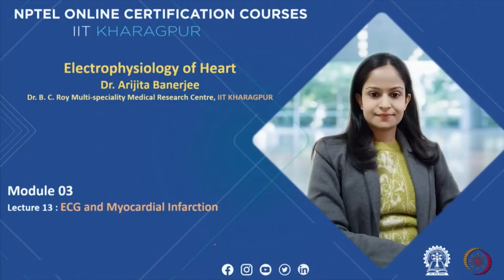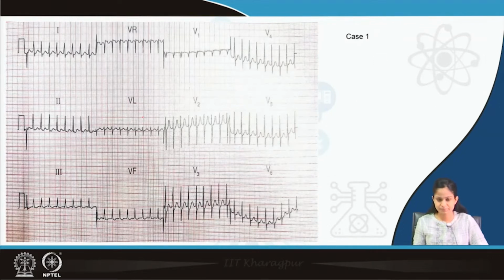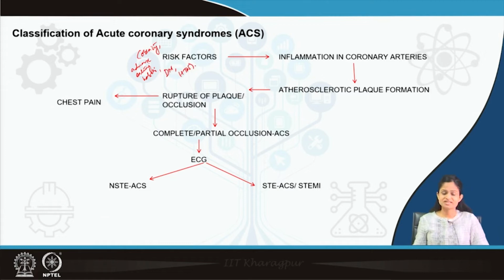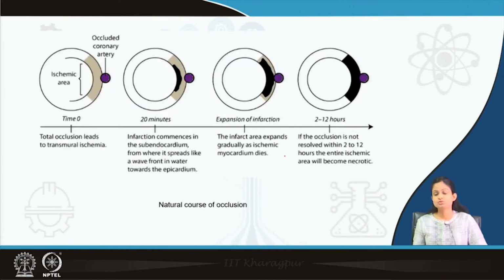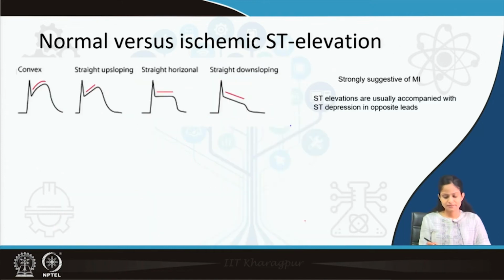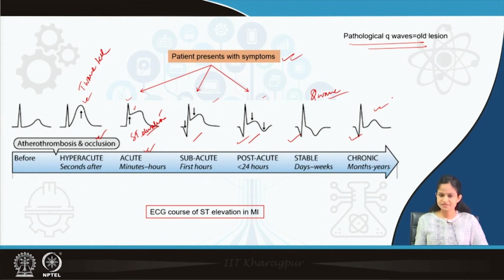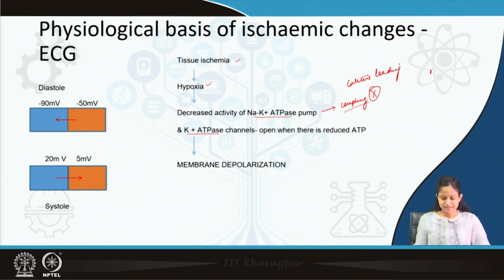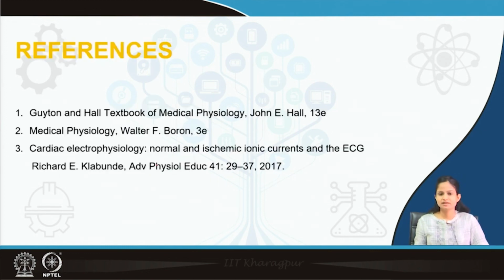ECG and Myocardial Infarction